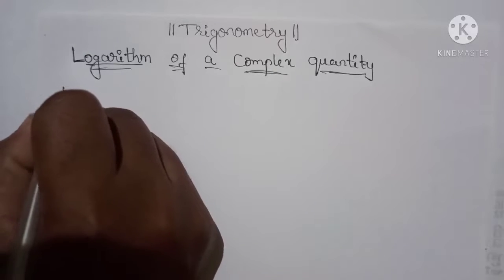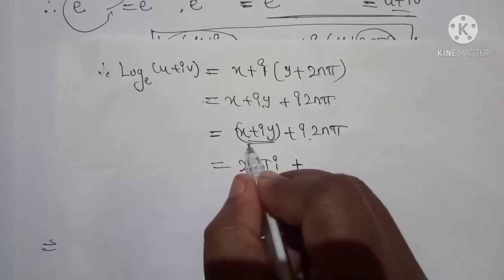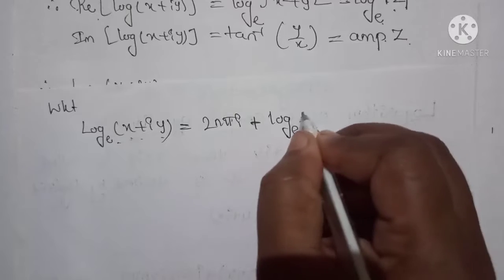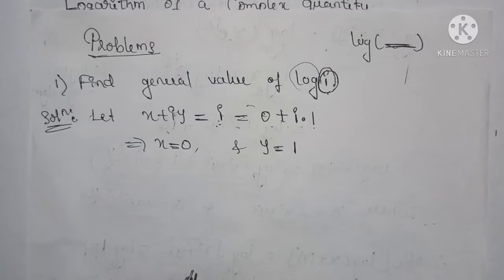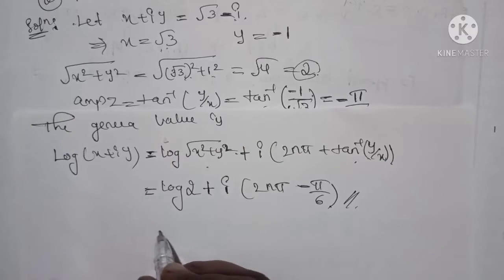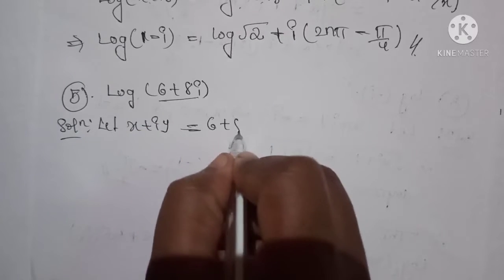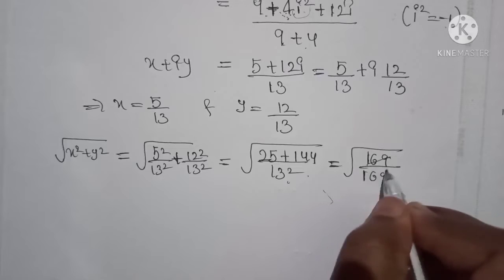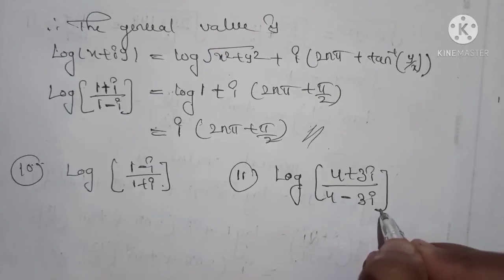Logarithm of some complex quantity||Problems||Part 1||Trigonometry||Lecture 9